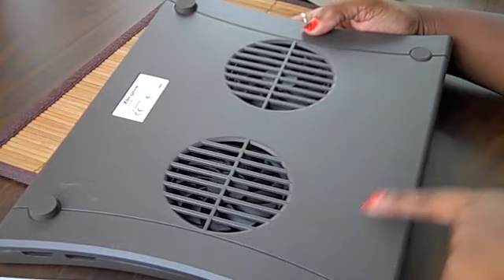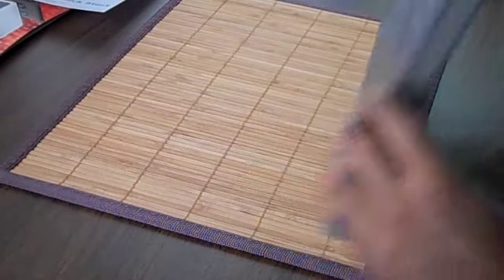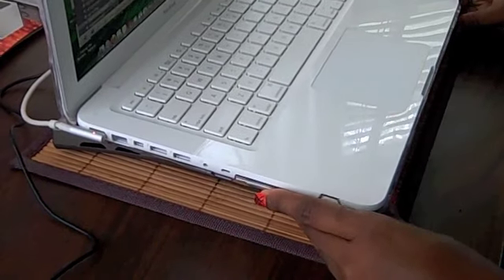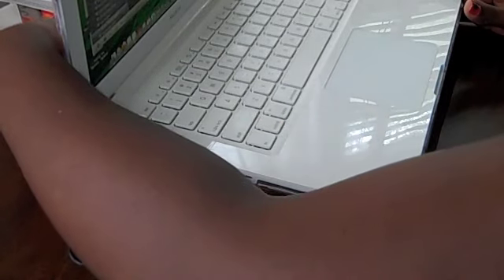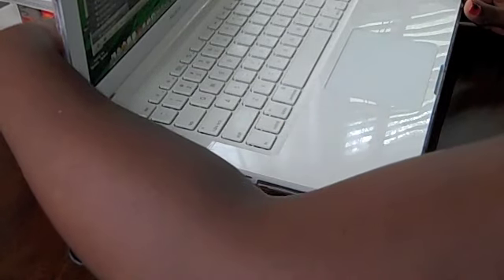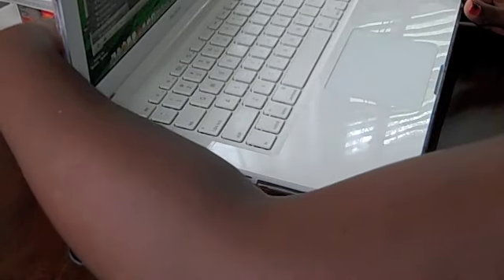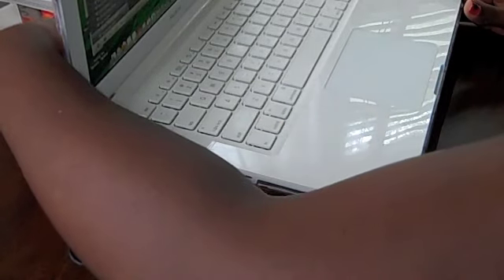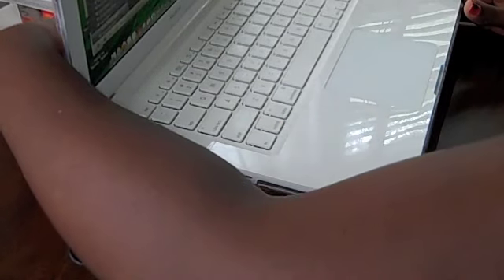Targus Laptop Cooling Chill Mat Unboxing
Watch as I unbox my Targus Laptop Cooling Chill Mat.